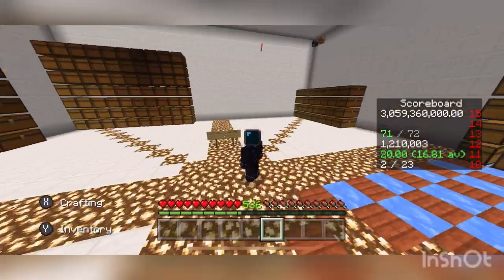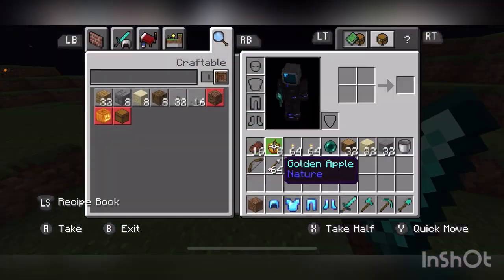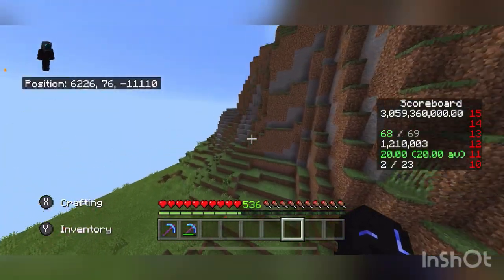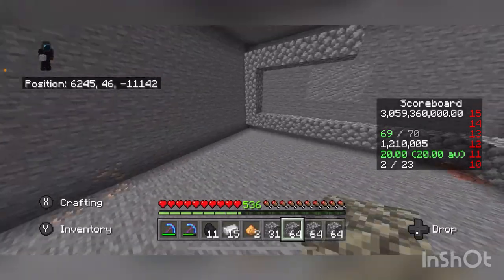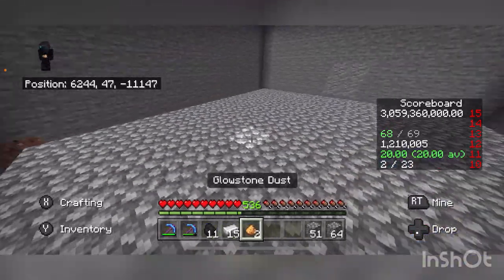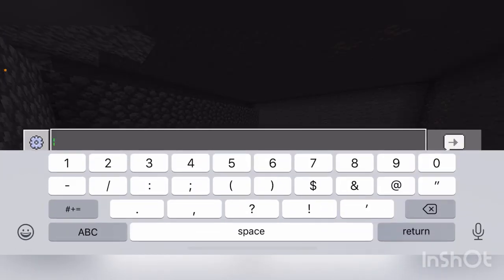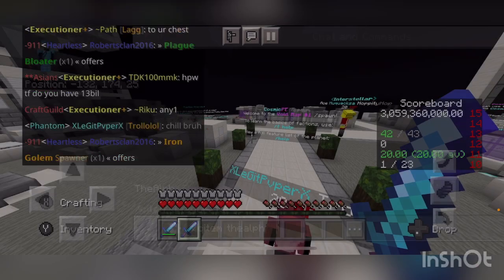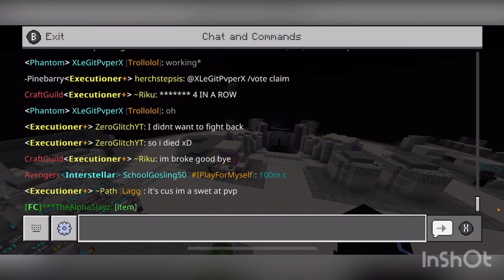**GETTING STARTED IN COSMIC FACTIONS** CosmicPE Let’s Play EP:5 w/ TopKings Faction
hopefully this helps any new comers out and if you are still trainee rank I am also giving out free ranks t1-t3 so msg me on discord if you need one @TheAlphaSlayz#6803